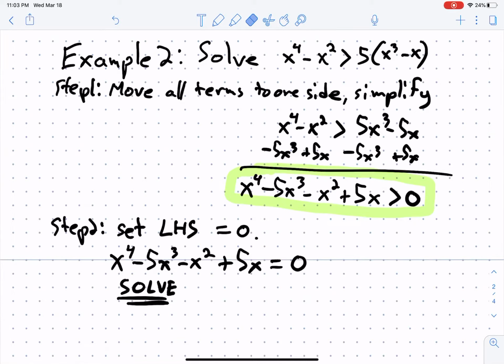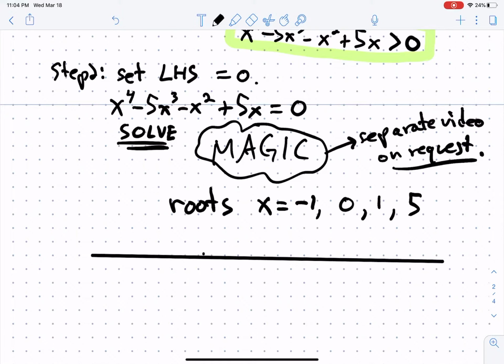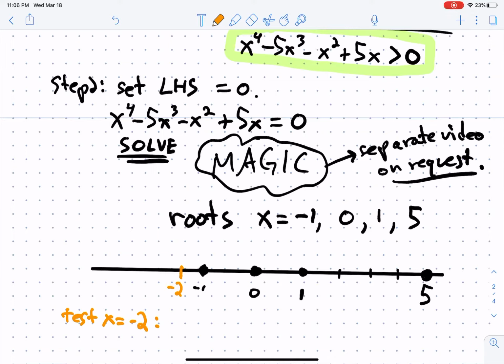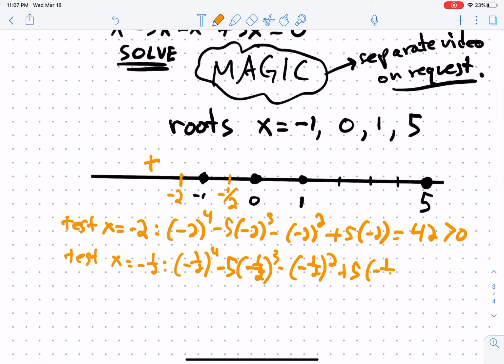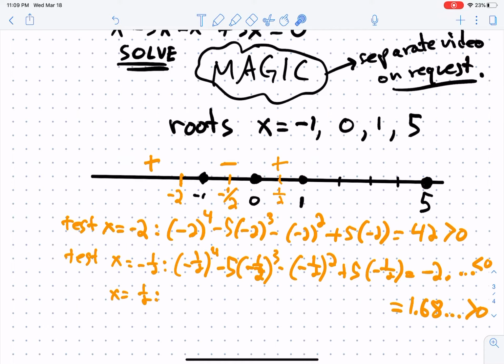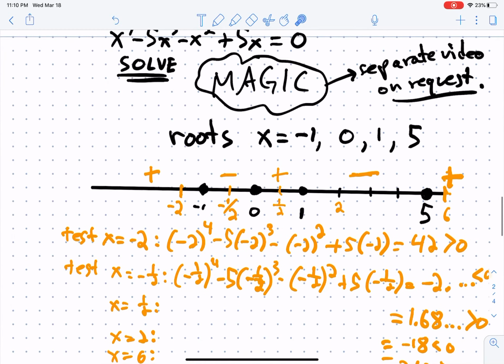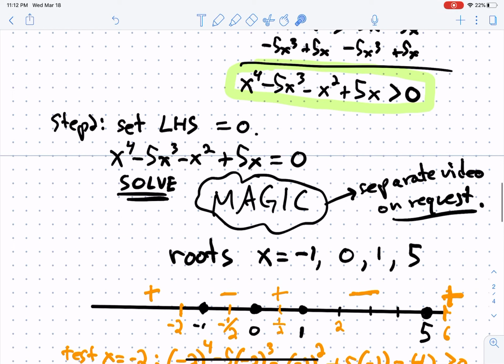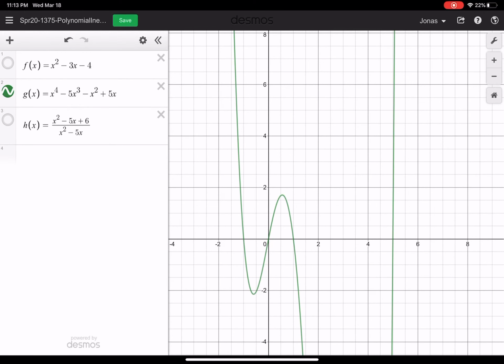Lesson 12: Polynomial and Rational Inequalities - example 2 conclusion